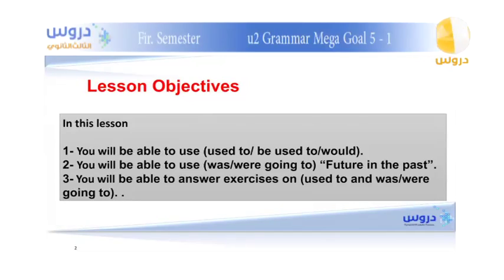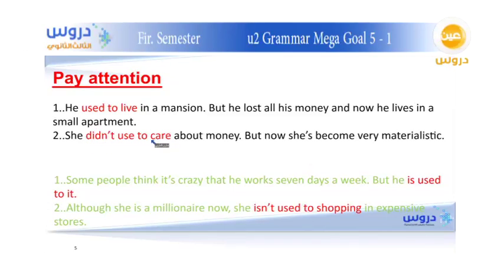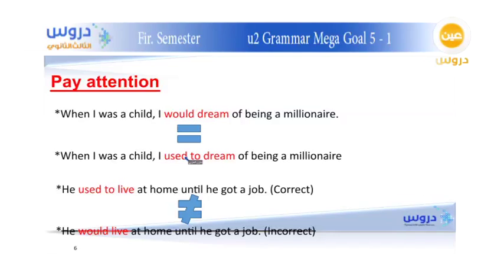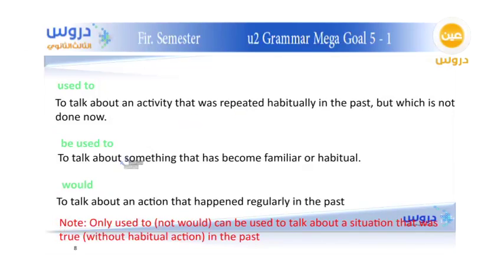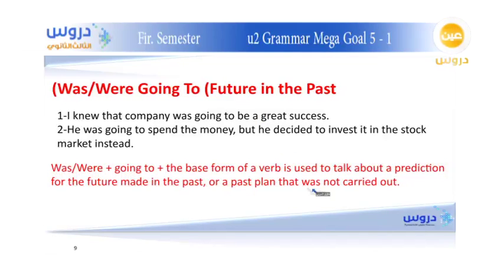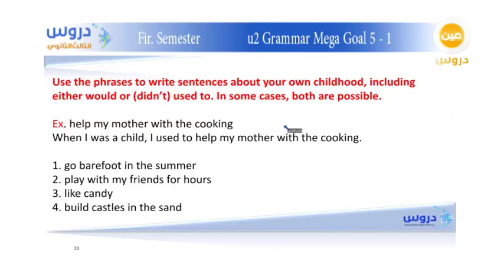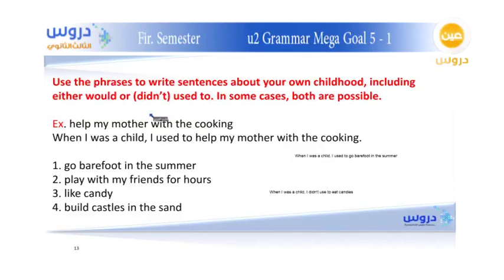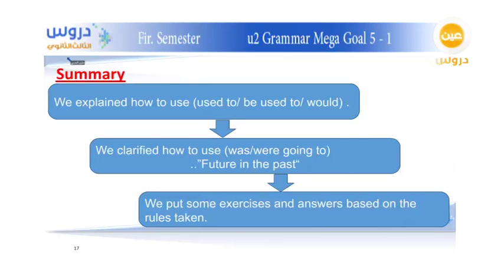الثالث الثانوي | الفصل الدراسي الأول | لغة إنجليزية | u2 Grammar Mega Goal 5